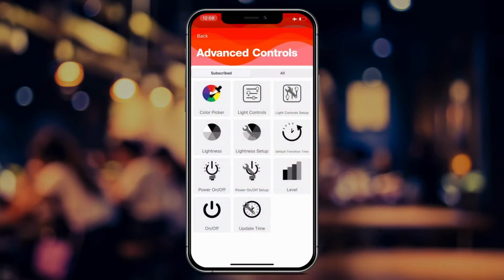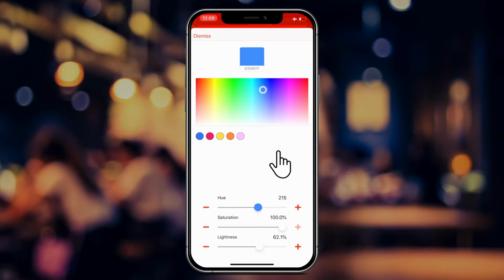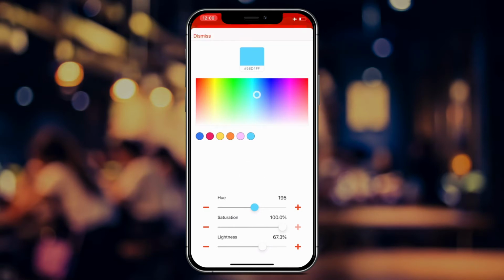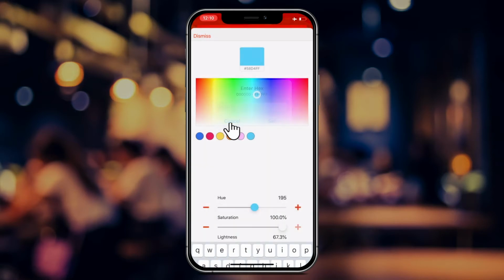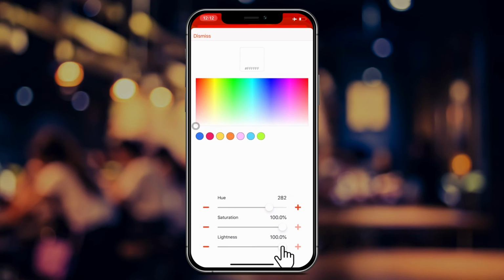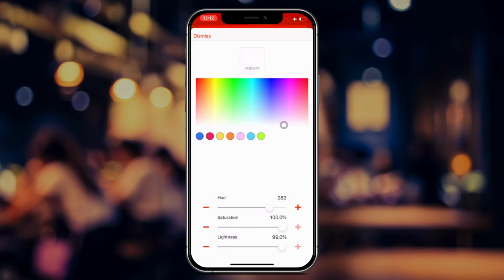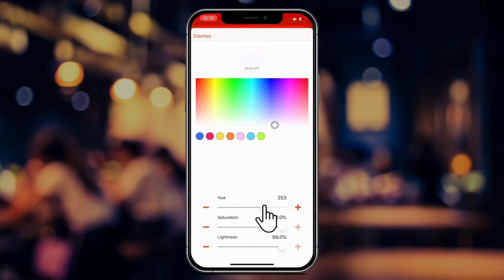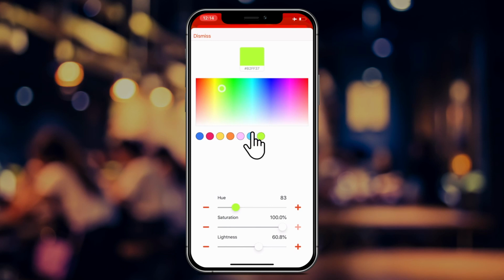BubblyNet App Navigation: Color Picker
BubblyNet’s Color Picker feature allows precise selection and control of fixture output hue, saturation and lightness. Whether through the provided color palette or by entering the hex code, the BubblyNet App provides the perfect tool for designers seeking precision and consistency on their projects.